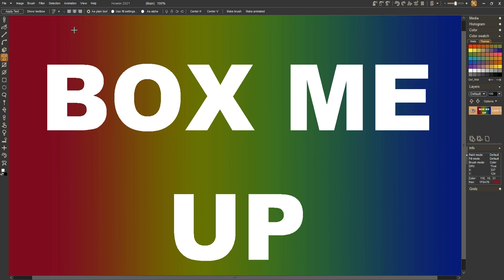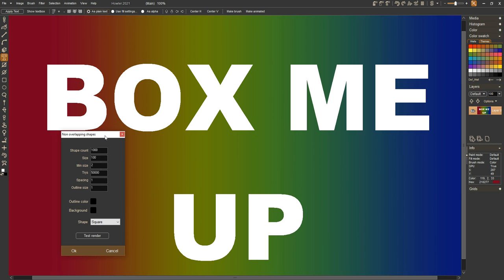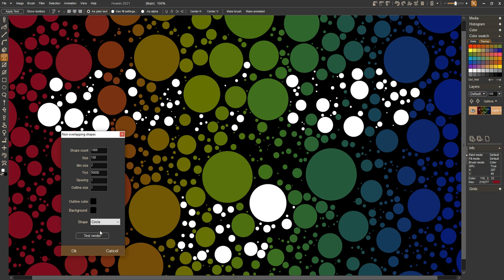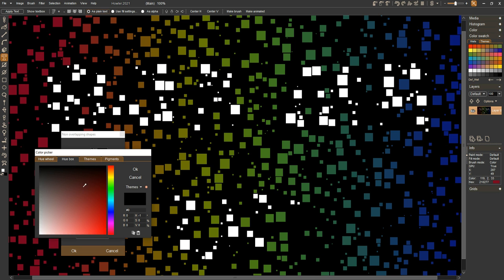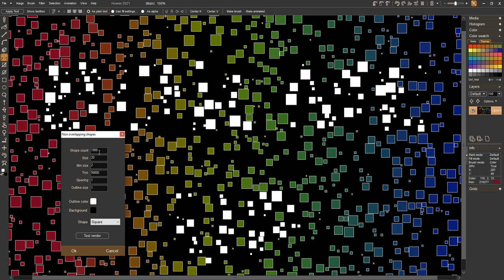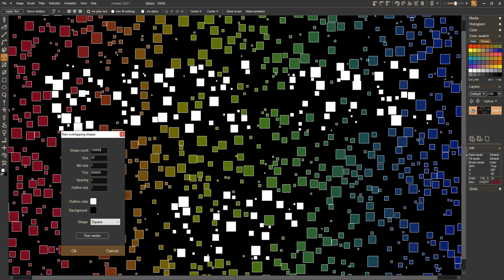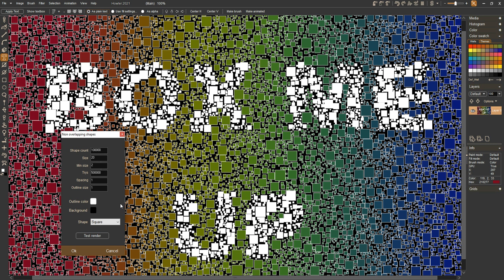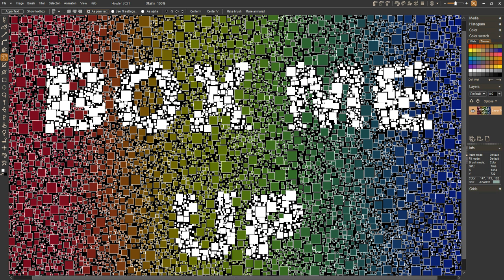BoxFitting - the answer to the eternal question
How many pizzas can you fit in a box?

Try PD Howler to find out, there's a new filter Non-overlapping rendering of boxes. Because you never want pizza to overlap and stick with another pizza. Might as well call it a Calzone if that happens. Or a cheesy Taco.